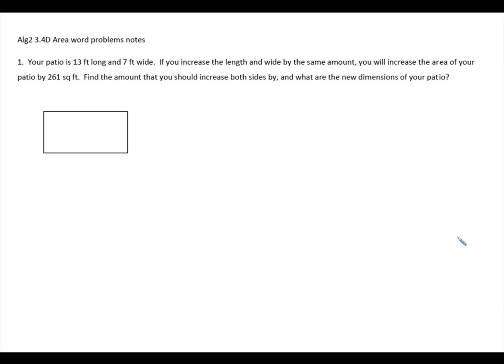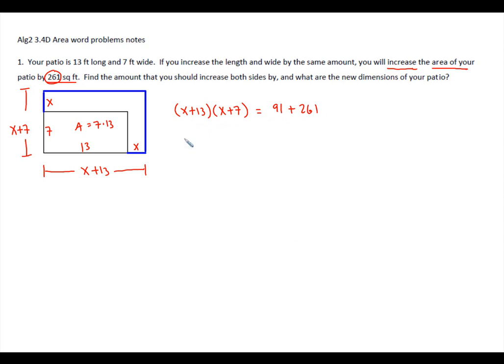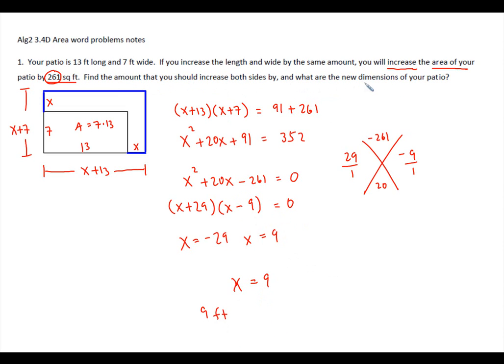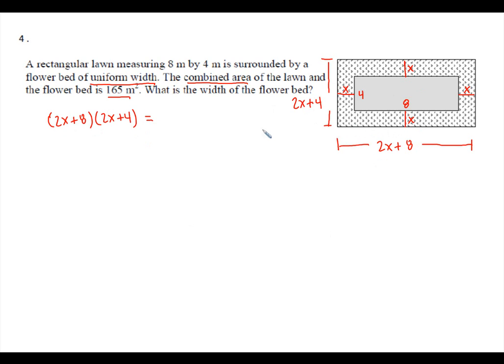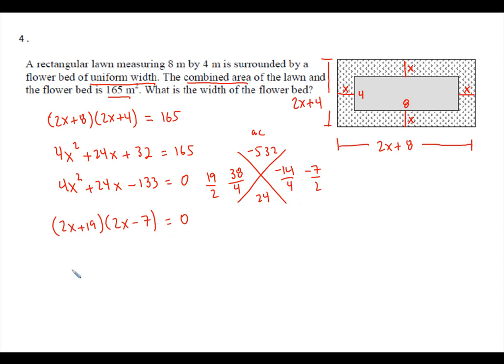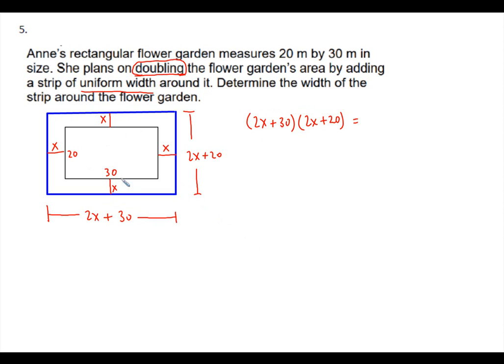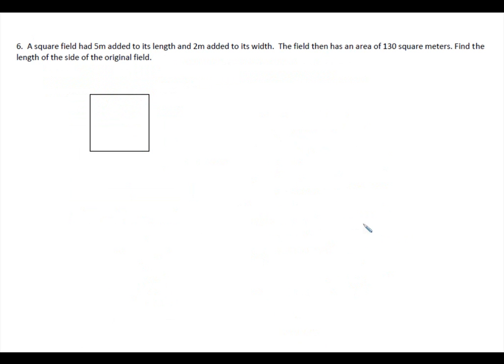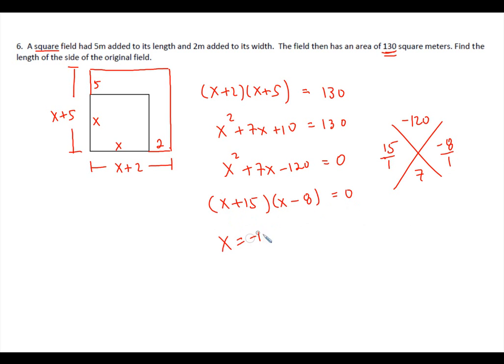3.4D Area word problems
Area word problems with quadratics, uniform width